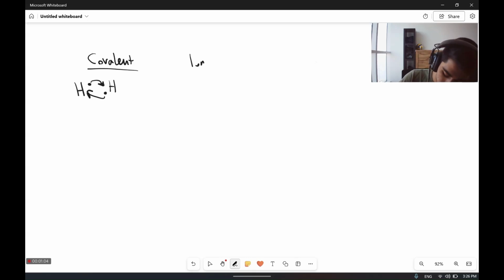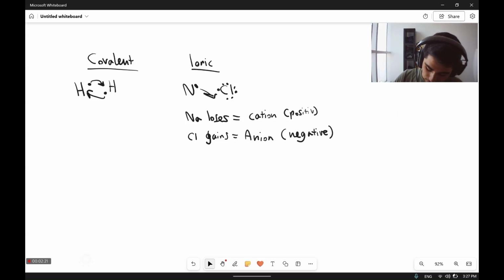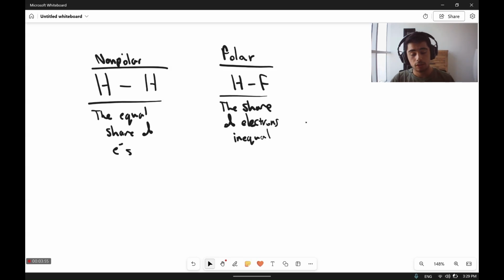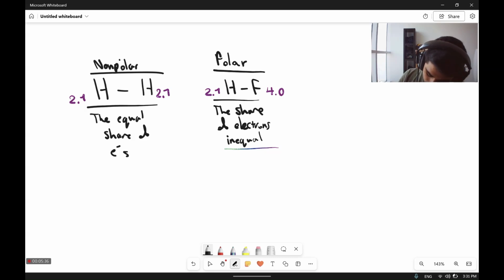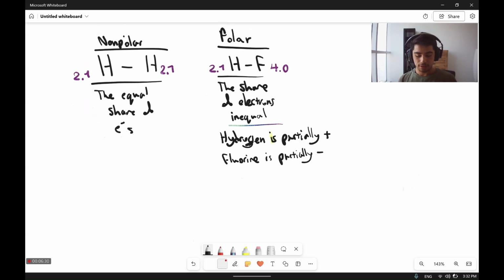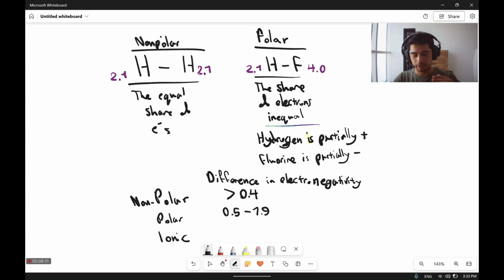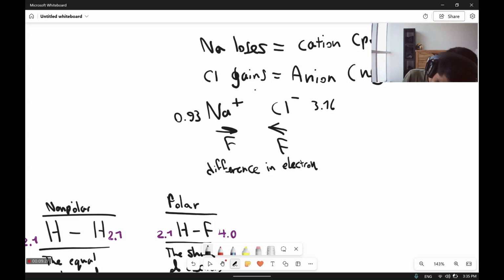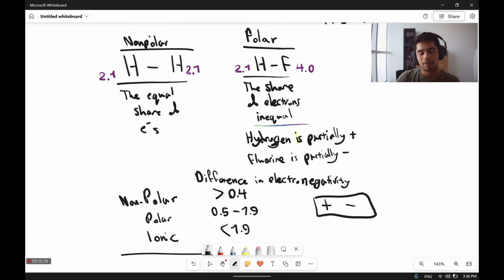Polar vs. Nonpolar Bonds – an Easy Guide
Polarity is basically how much time electrons spend with the atoms. The more the electronegativity of the atom, the more time spent with the electrons, the more negative their charge.
Chapters:
0:00 Basic Bonding Intro
2:30 Polar vs Nonpolar
6:30 Identifying Polarity
9:45 Summary